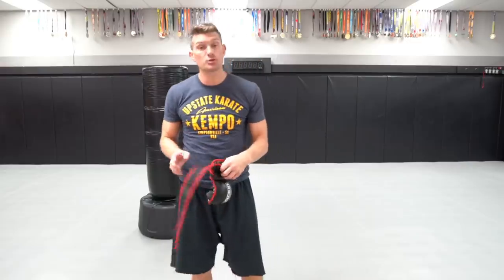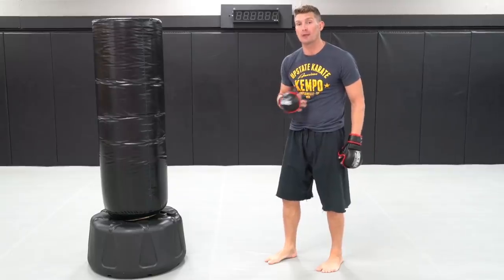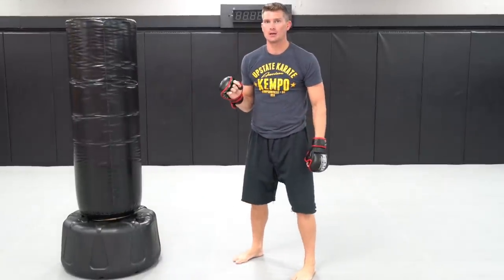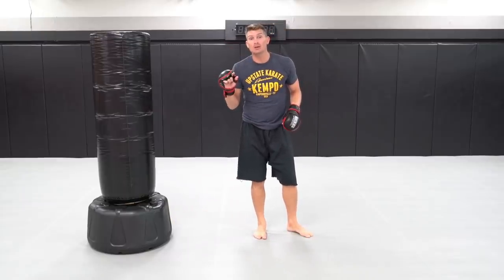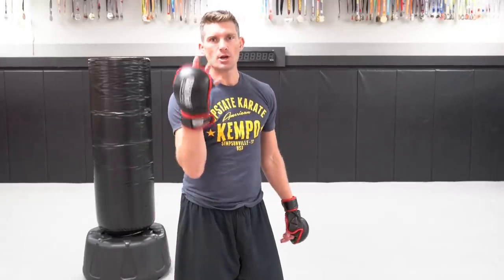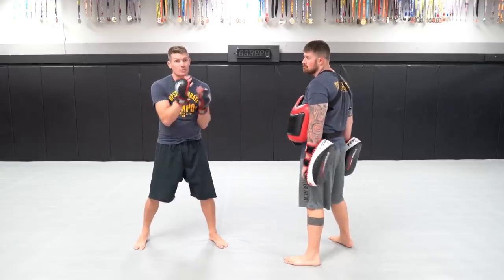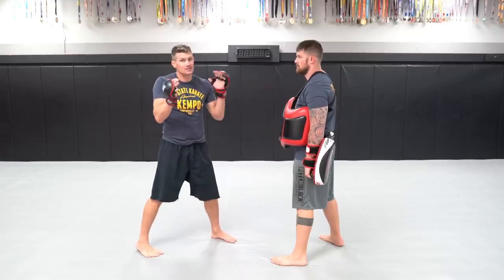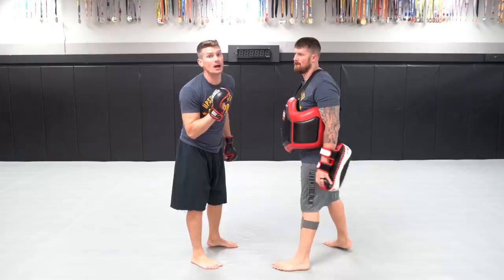3 FIGHT ENDING Combos | Stephen Wonderboy Thompson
In this weeks Technique Tuesday I go over 3 slick sparring combos. All 3 combos are comprised of techniques that I have covered in previous episodes.  have fun with these, try them out in your next sparring sesh, and don't forget to add your own little flare to them.

Combo #1: Front Kick (front or back leg), Jab, Cross

Combo #2: Shuffle Jab, Round Kick (front leg), Cross

Combo #3: Cross, Lead Hand Hook, Roundhouse/Question Mark Kick